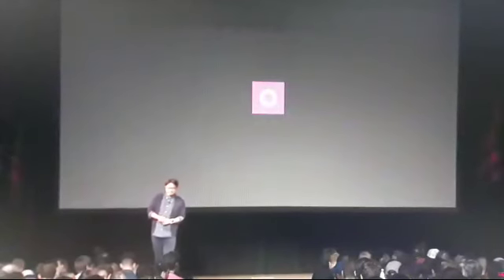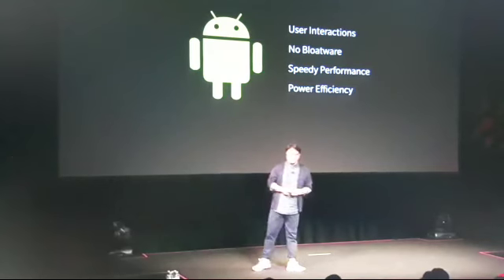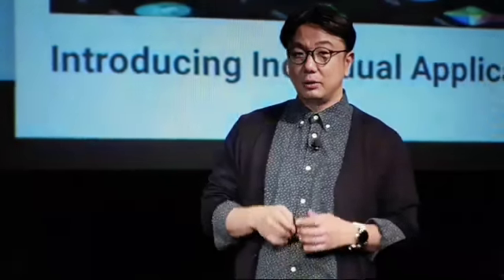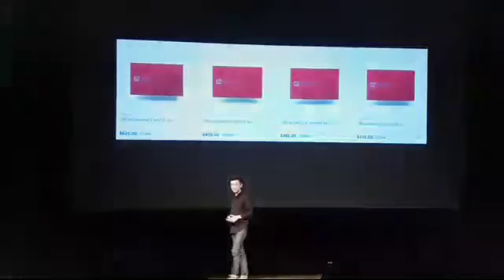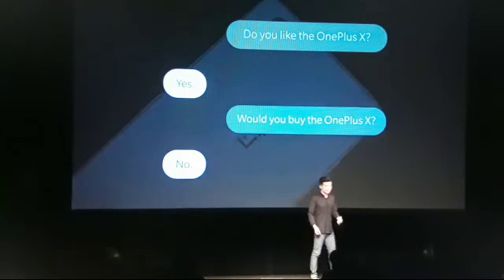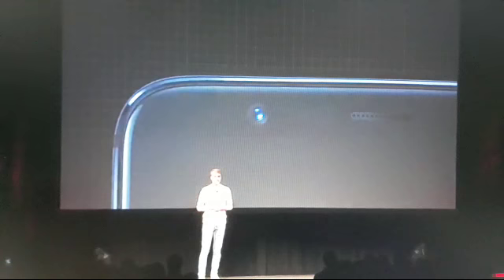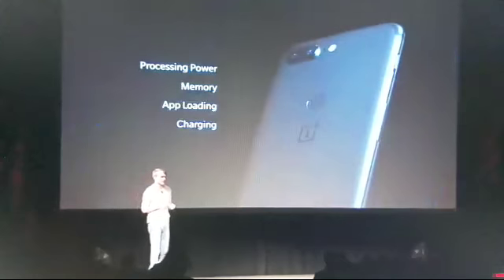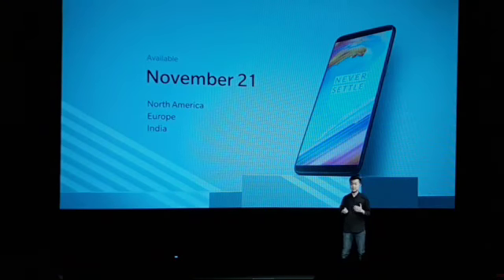OnePlus 5T Launch event live NewYork 😎| A New view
Watch enjoy live launch event of OnePlus5t

My Camera
My Mic
My Laptop